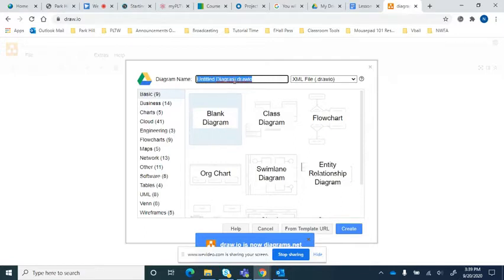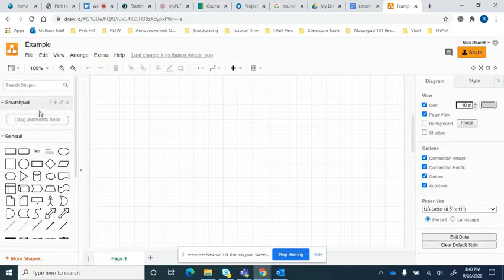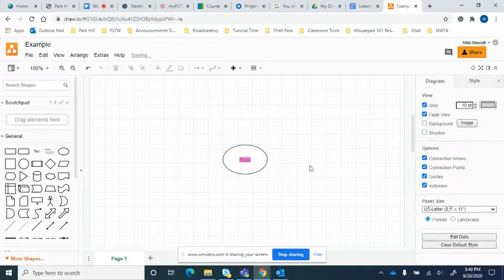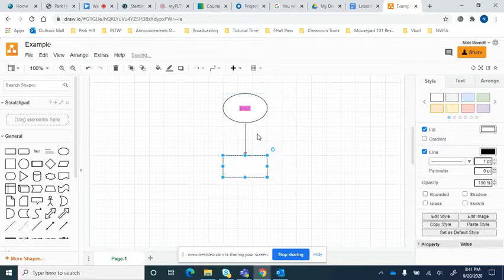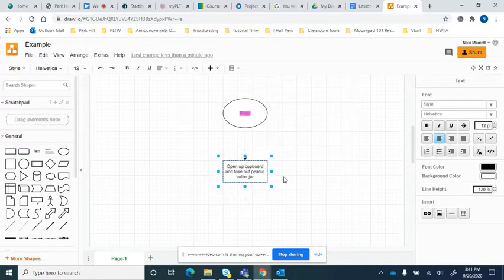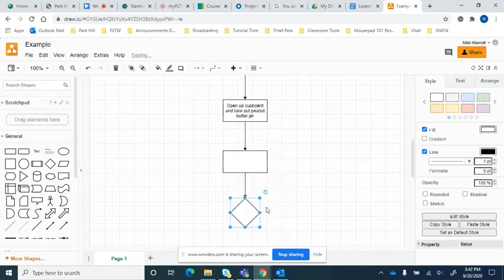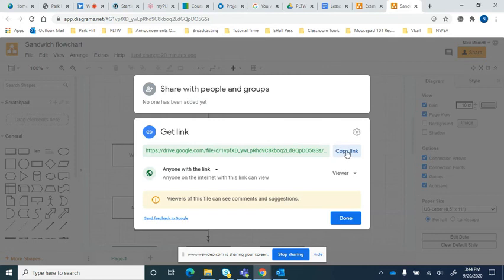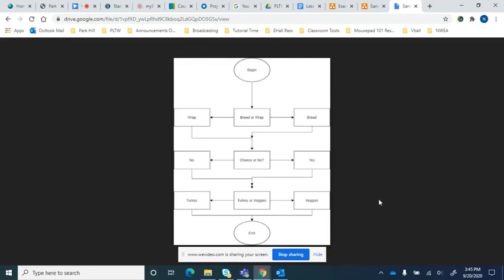Draw.io to generate your flowchart